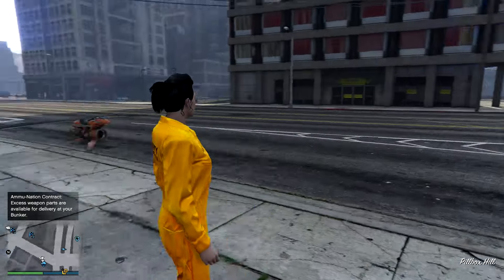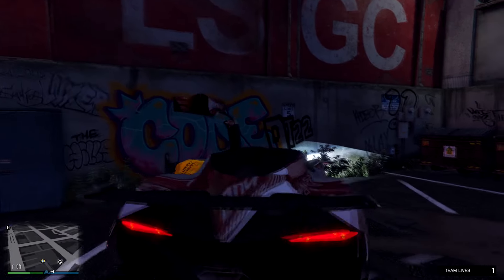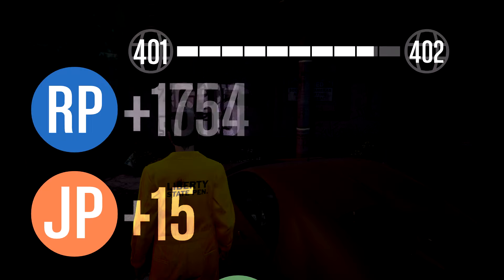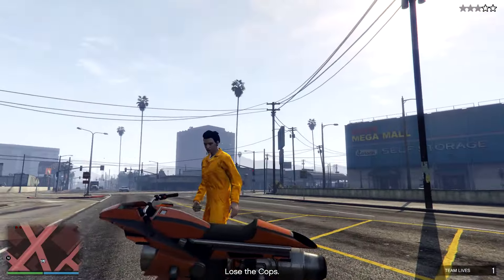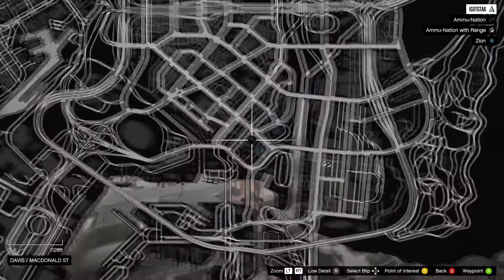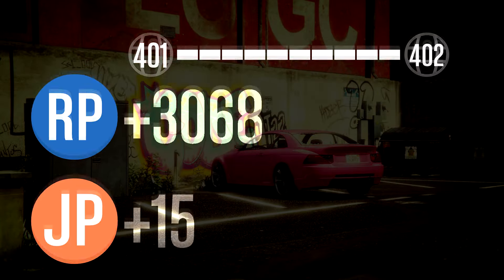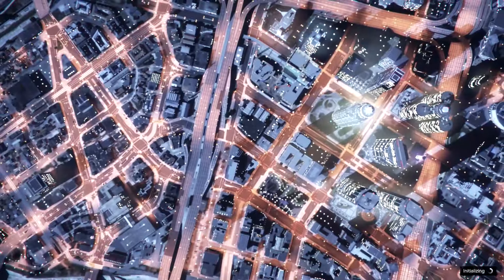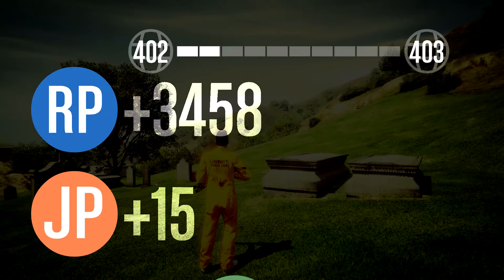Best Missions to make Money FAST in GTA 5 Online (Solo Money)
Top best missions in GTA 5 Online right now to make easy, fast money. Today we do the top 5missions to make money by playing contact missions solo in gta 5 online.